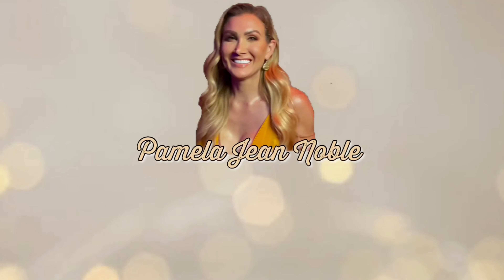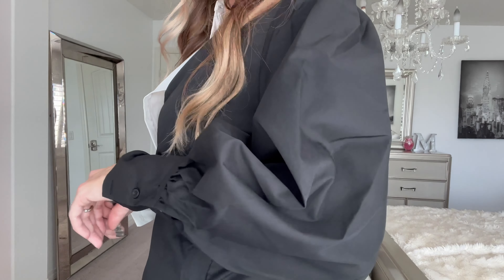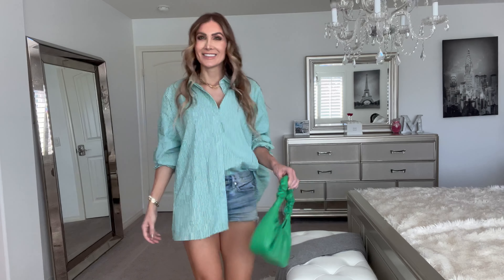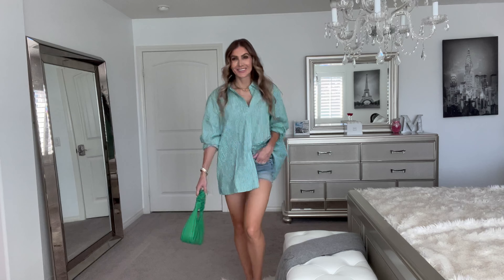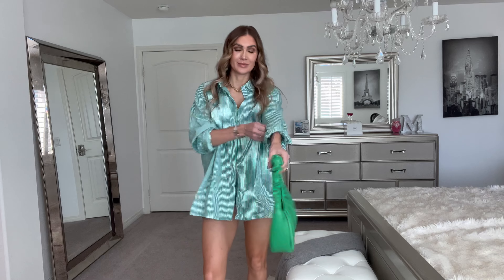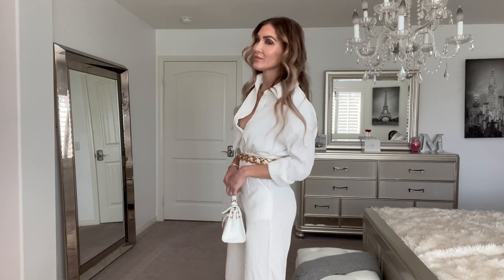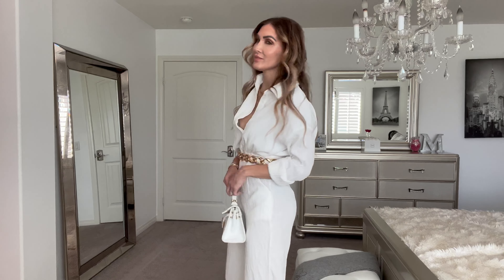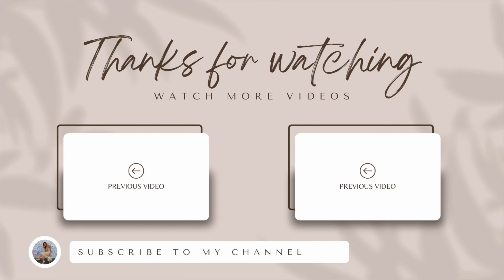Pretty Little Thing Fall Looks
Hi I hope you love this video of @PrettyLittleThing fall looks! Everything I ordered links and sizing is below!